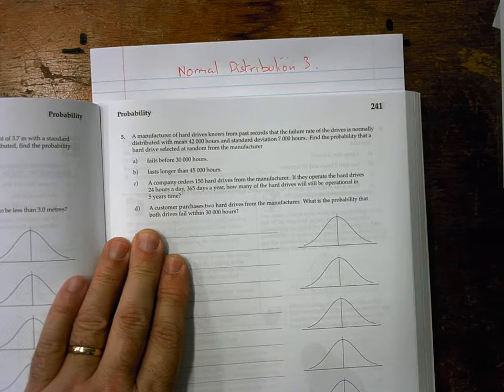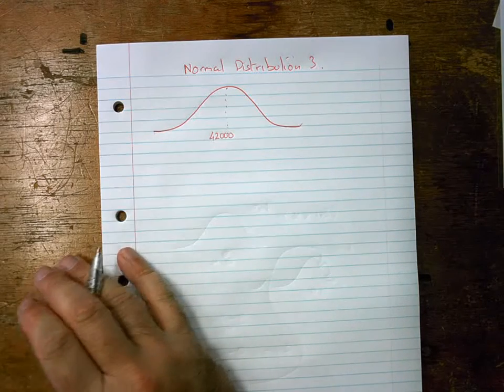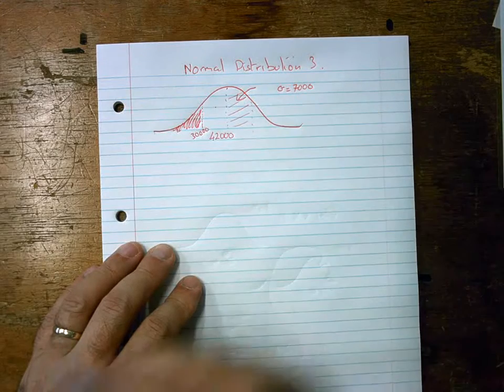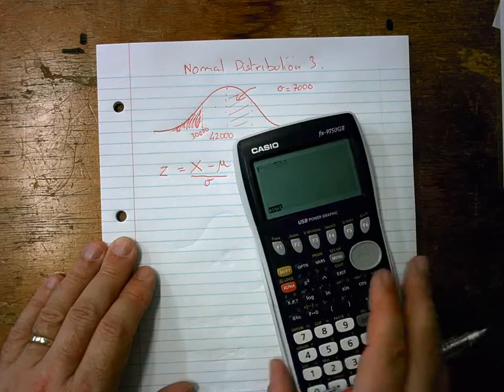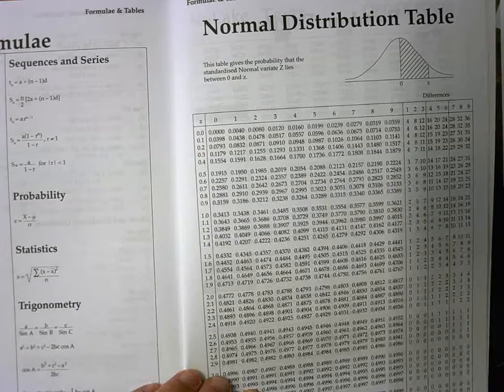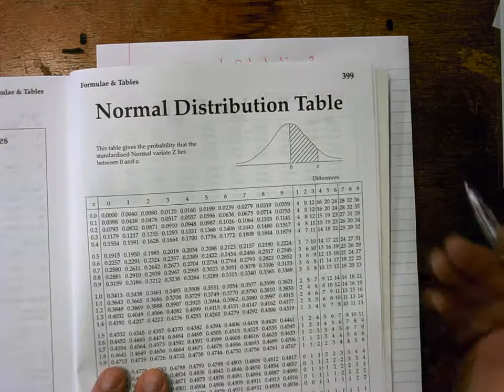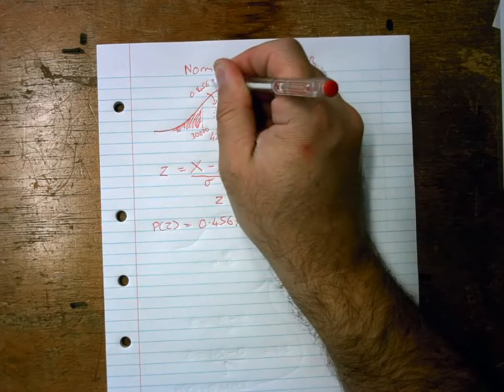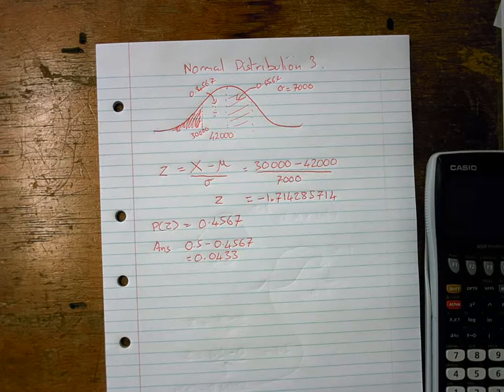Normal Dist 3